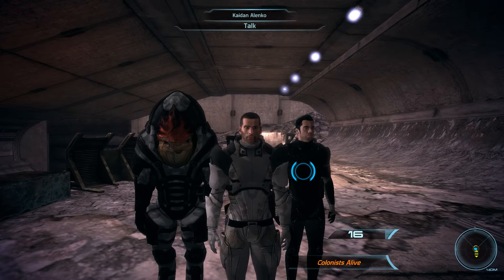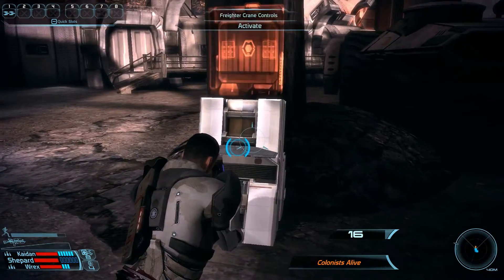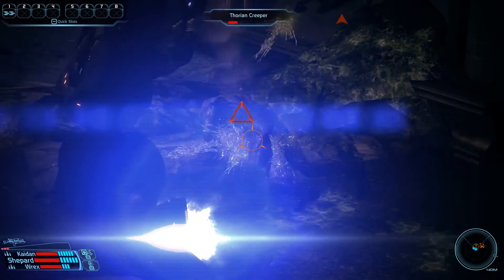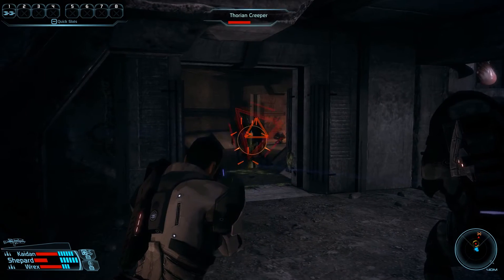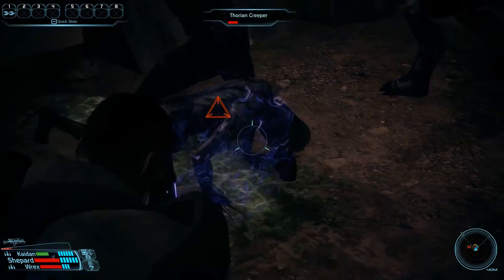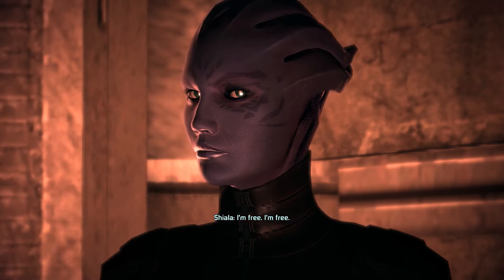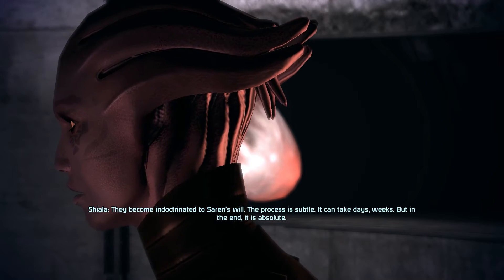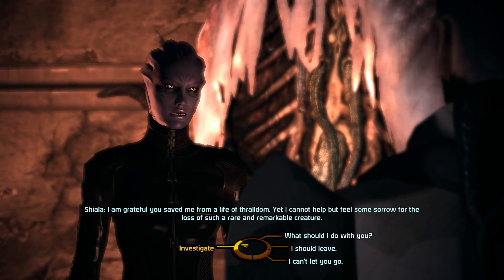Feros: Lair of the Thorian - Mass Effect 1 Insanity Walkthrough Part 39 [100% Completionist]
We continue our fight against hordes of Thorian Creepers in this part of our Completionist Mass Effect 1 Insanity Walkthrough. After dispatching of the Creepers, we aim for a Paragon approach and keep all of the Zhu’s Hope colonists alive, before venturing into the depths below the colony in search of the mysterious Thorian. And we soon meet the sentient plant with mind-control abilities: A monstrous being inhabits the structure below the colony and it has decided not to go away peacefully. The Thorian throws wave after wave of Thorian Creepers at us and also holds a few Asari clones as slaves who join the fighting. We slowly proceed to take out the Thorian’s neural nodes which it uses to anchor itself. Eventually the Thorian falls and another Asari steps onto the scene: Shiala comes in peace though and allows us to learn more about Saren’s dark plans…

Missions & Assignments (partly) covered and/or completed in this episode:

• Feros: The Thorian

In this Completionist Mass Effect Insanity Walkthrough we try to beat the all Mass Effect missions and assignments on Insanity difficulty. That means we need to strategically plan missions by selecting a suitable squad with weapons that fit them. We will use tactics and strategy to survive and finish every single mission and assignment without using glitches like the famous “Therum Mining Laser XP Glitch”. To fully make this a completionist playthrough we will also collect all codex entries, weapon and armor licenses, grenade and medi-gel upgrades. We will visit every system, survey every planet and collect everything there is to collect. When the time is right, we will also complete both the Pinnacle Station DLC and the Bring down the Sky DLC.
Whenever possible we will also try to grab all achievements – unfortunately however, the list of Mass Effect achievements is impossible to complete in a single playthrough, so we won’t be focusing too much on them. You can find a list of all achievements (including DLC) covered in this insanity walkthrough at the bottom of the video description.

► Click here for the full Mass Effect playlist to watch all episodes of this Completionist Insanity Walkthrough

Mass Effect is a science fiction action role-playing third-person shooter video game developed by the Canadian company BioWare and released for the Xbox 360, PlayStation 3, and Microsoft Windows PCs. It is the first game of the Mass Effect series, taking place within the Milky Way galaxy in the year 2183. Mass Effect was released in 2007 and has received much praise for its story-telling and the depths of the Mass Effect universe.
In the game we play as Commander John Shepard of the Human Systems Alliance who is faced with the trivial task of saving the galaxy.

List of achievements covered in this Mass Effect Insanity Walkthrough:

• Completionist
• Tactician
• Distinguished Service Medal
• Medal of Heroism
• Honorarium of Corporate Service
• Council Legion of Merit
• Medal of Valor
• Power Gamer
• Spectre Inductee
• Search and Rescue
• Charismatic
• Paramour
• Paragon
• Renegade
• Dog of War
• Geth Hunter
• Scholar
• Medal of Exploration
• Rich
• Pistol Expert
• Assault Rifle Expert
• Bring down the Sky DLC: Colonial Savior
• Pinnacle Station DLC: New Sheriff in Town
• Pinnacle Station DLC: Best of the Best
• Pinnacle Station DLC: Undisputed

The achievements “Long Service Medal” and “Extreme Power Gamer” require two playthroughs of Mass Effect, while the “Distinguished Combat Medal” achievement needs to be unlocked to be able to play on Insanity difficulty. Therefore those three achievements are not listed above. It is however possible to accumulate 75% of both Paragon and Renegade points in one playthrough, so both achievements are listed. To get the various ally achievements (complete min. 45 assignments with the same squad mates) we would once again have to play through the game several times, so while we might unlock one or two of them by natural progression, they are not a focus of this walkthrough and therefore not listed above. The ability mastery achievements (Lift mastery, Barrier mastery etc.) are only unlocked if the abilities are used by Shepard himself. Since our Commander Shepard is a soldier who does not have access to any of those abilities, the related achievements are excluded from the list above.

All Mass Effect gameplay for this playthrough on insanity difficulty was recorded on the PC at 1080p.